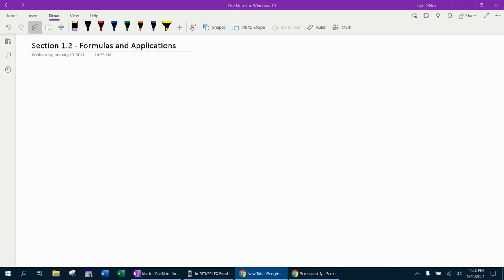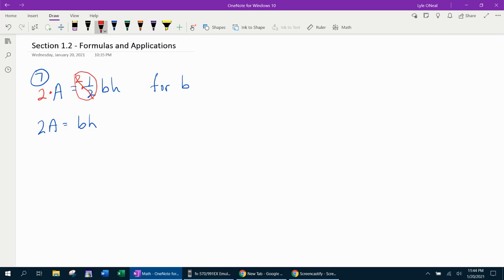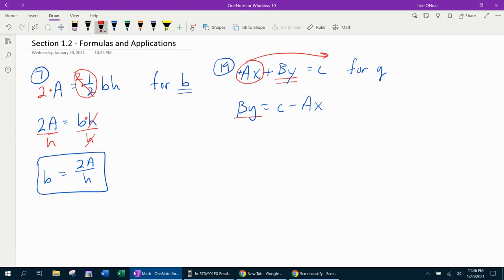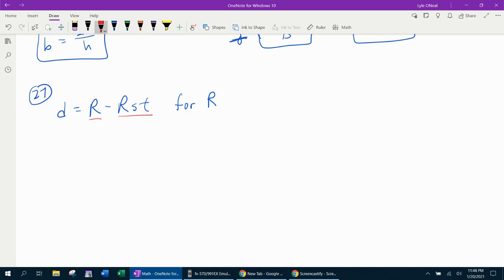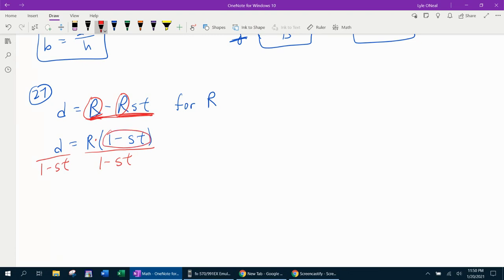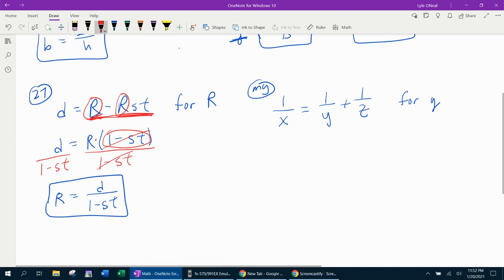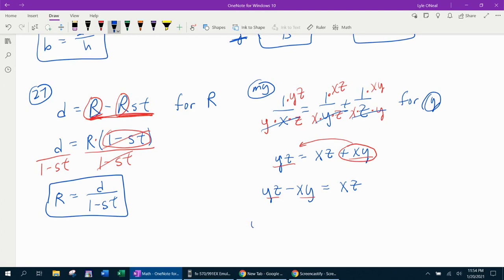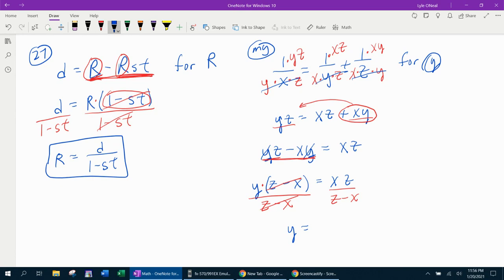Section 1.2 - Formulas and Applications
0:20 - 1st example - #7 from page 18
2:30 - 2nd example - #19 from page 18
5:00 - 3rd example - #27 from page 19
8:32 - 4th example